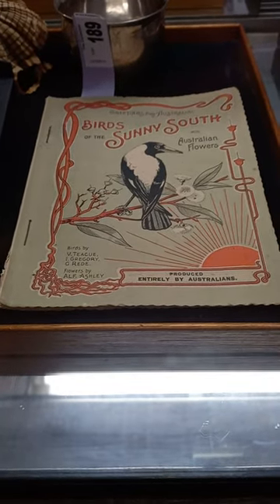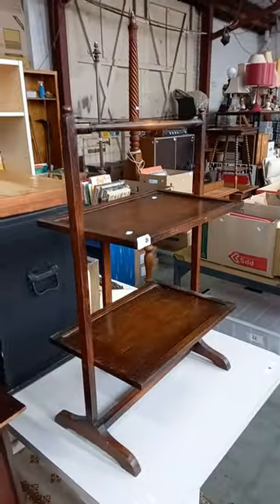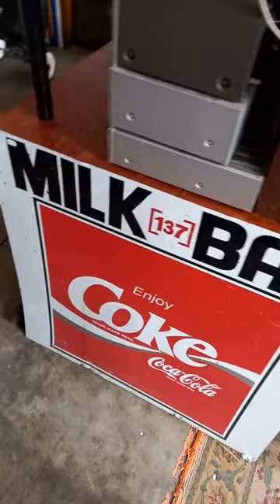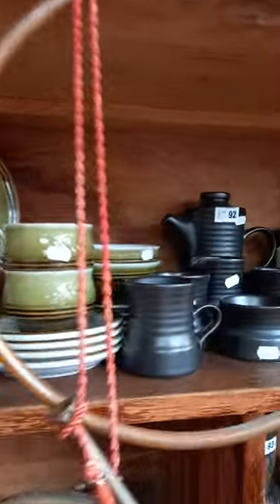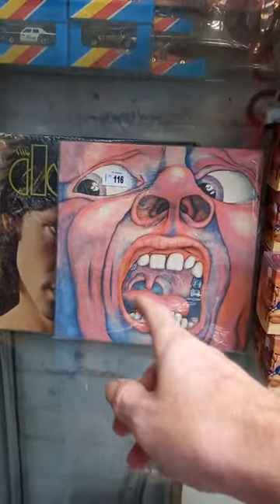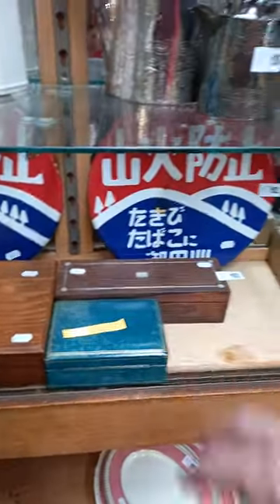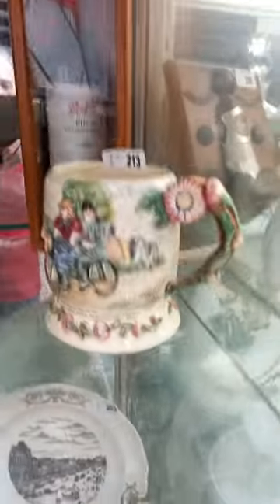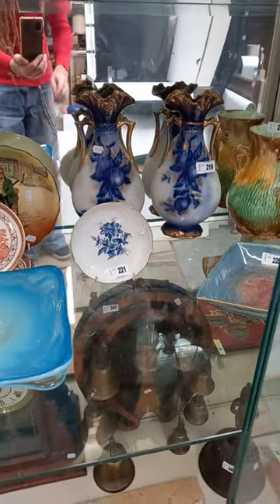Thursday 27th October 2022 Auction at The Collector Adams weekly walkabout